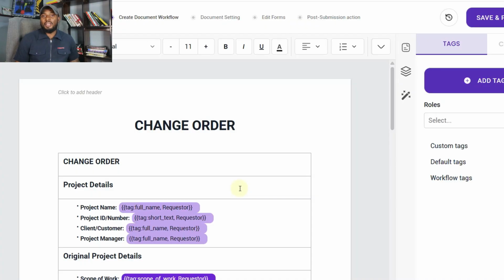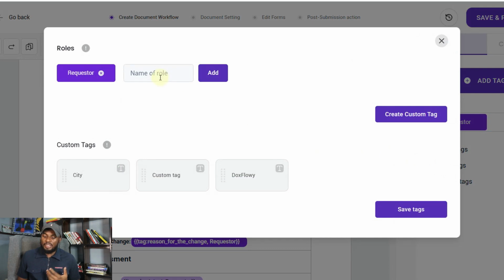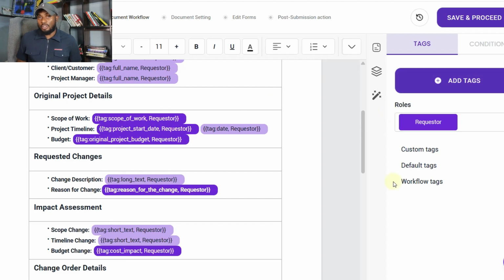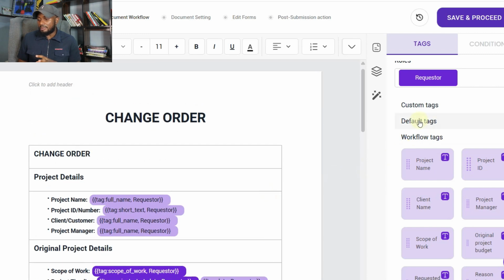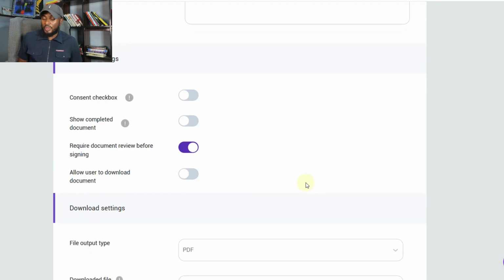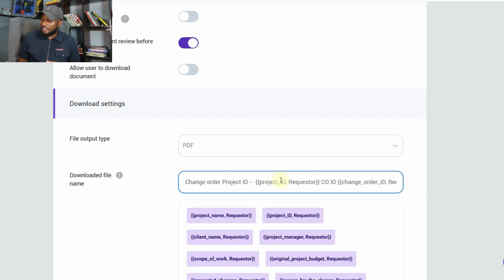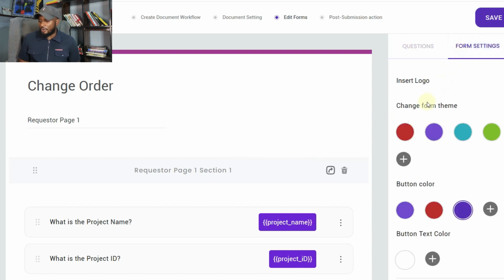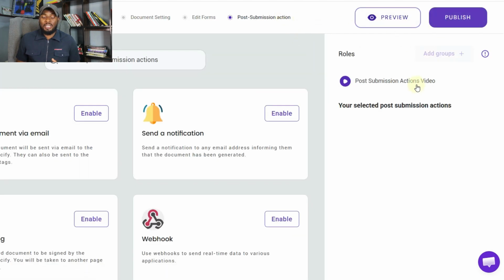How to build an automated change order template for construction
▶ Our software to build automated document workflows and electronic signatures.

▶ Want to automate documents but don't know where to start - we'll build your first document workflow for free

Timestamps:
0:00 Introduction
0:15 Tools used
0:20 Automating Change orders
1:15 How to handle data
2:40 Document automation settings
4:15 Data collection form

- Business Growth
- Software tutorials
- Operations
- Automation
- Software as a service business model
- Branding